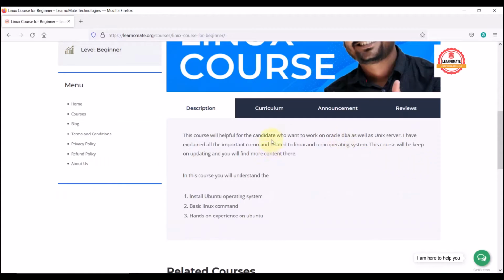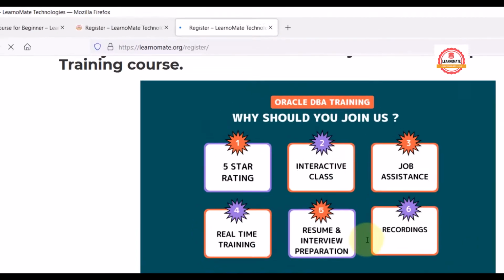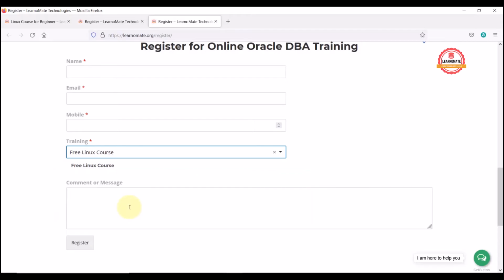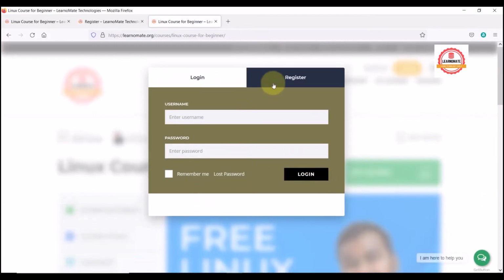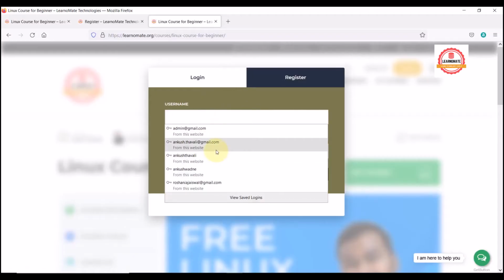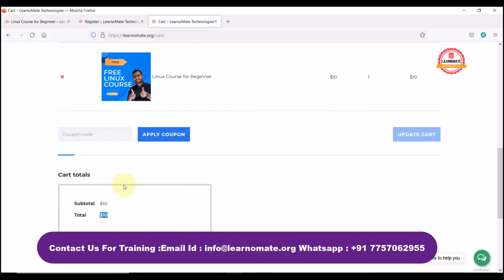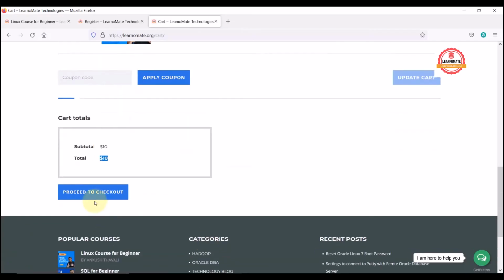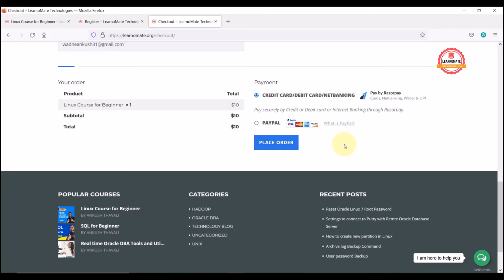Introduction to Linux Course | Learnomate Technologies